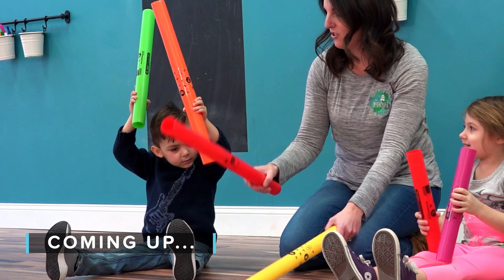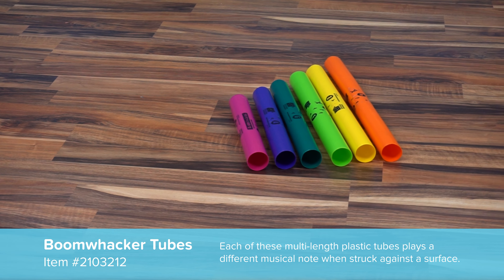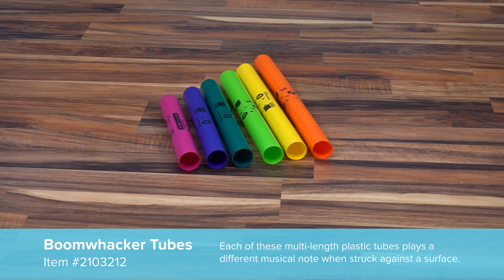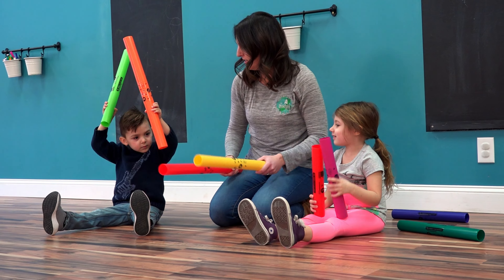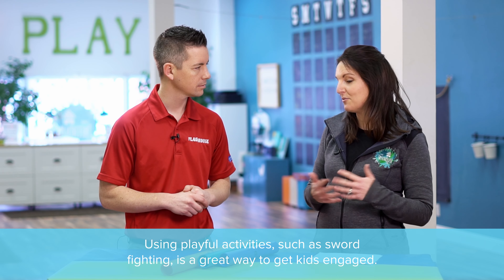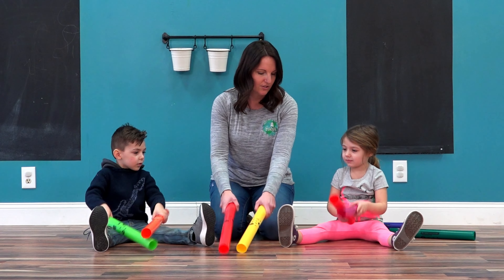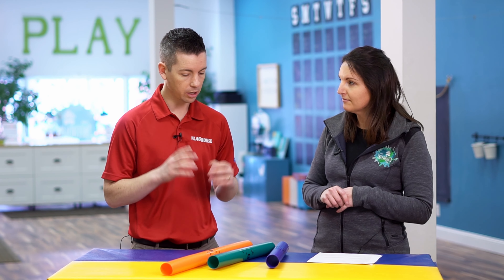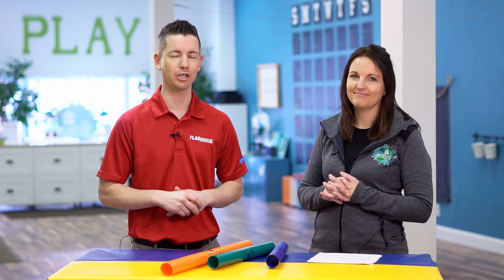Creative Ways to use Boomwhackers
In this video, OT Expert Claire Heffron shows us a few creative ways to use Boomwhackers in the classroom.